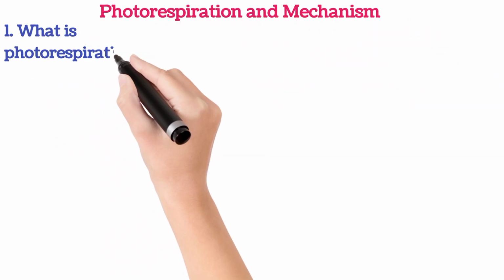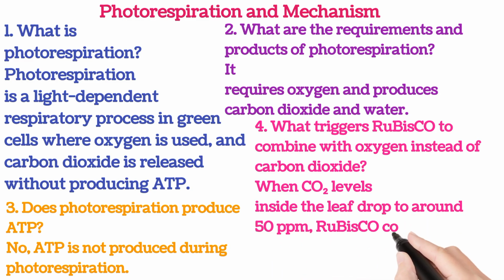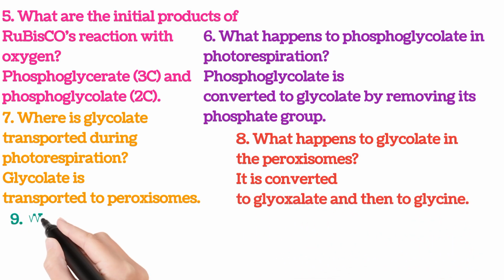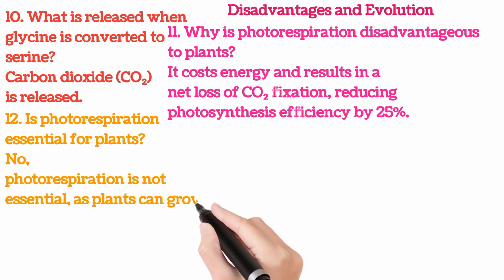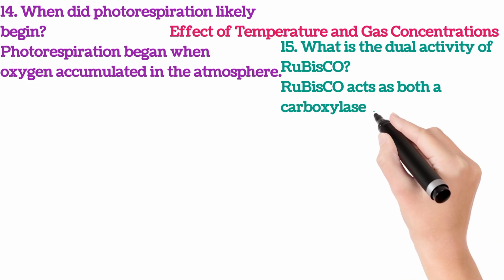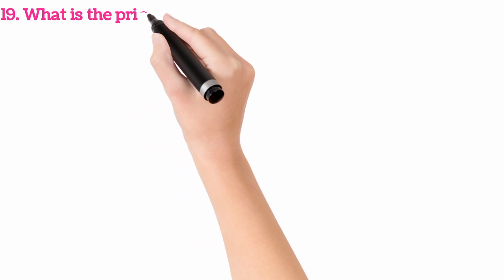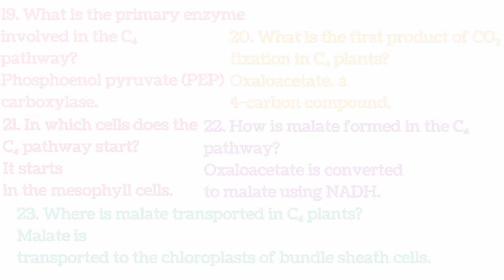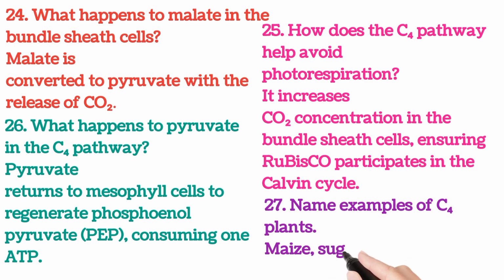"Photorespiration & C4 Photosynthesis | FSC Biology 1st Year | Federal Board Short Questions"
Photorespiration and C₄ Photosynthesis | FSC Biology 1st Year | Federal Textbook Islamabad

In this video, we cover detailed short questions and answers from the F.Sc. Part 1 Biology book, Federal Textbook Islamabad. The topic includes:

Photorespiration

Definition of photorespiration: A light-dependent respiratory process in green cells where oxygen is used, carbon dioxide is released, and ATP is not produced.

The mechanism of photorespiration, including the role of RuBisCO when CO₂ levels drop, leading to the formation of phosphoglycolate and phosphoglycerate.

Conversion of phosphoglycolate to glycolate, glycine, and serine through peroxisomes and mitochondria, with the release of CO₂.

Disadvantages and Evolution of Photorespiration

Why photorespiration reduces photosynthetic efficiency by 25% and its net energy cost to the plant.

Evolutionary reasons for RuBisCO binding both CO₂ and O₂, linked to Earth's ancient atmosphere.

Effect of Temperature on RuBisCO Activity

How increased temperature and closed stomata affect the CO₂ to O₂ ratio in leaves, favoring photorespiration.

C₄ Photosynthesis as an Adaptation

Explanation of the Hatch-Slack (C₄) pathway as a mechanism to minimize photorespiration in tropical plants like maize, sugarcane, and sorghum.

The role of PEP carboxylase in fixing CO₂ into a 4-carbon compound (oxaloacetate) in mesophyll cells.

Conversion of oxaloacetate to malate, its transport to bundle sheath cells, and the regeneration of pyruvate to PEP using ATP.

How C₄ plants maintain a high CO₂ concentration in bundle sheath cells to ensure RuBisCO performs Calvin cycle reactions efficiently.

This video is designed to help students prepare for exams by understanding critical concepts and answering short questions effectively.

Watch, Learn, and Excel in Biology!